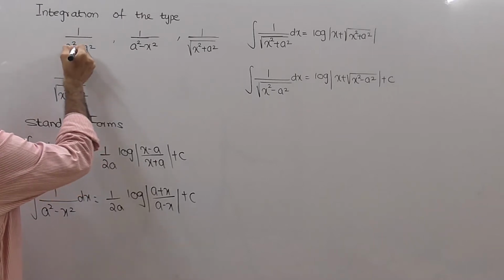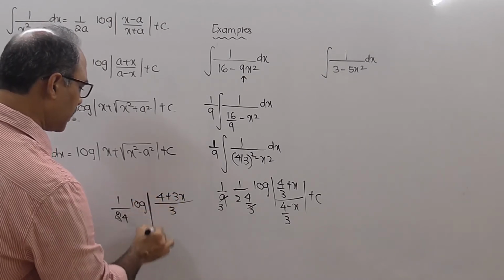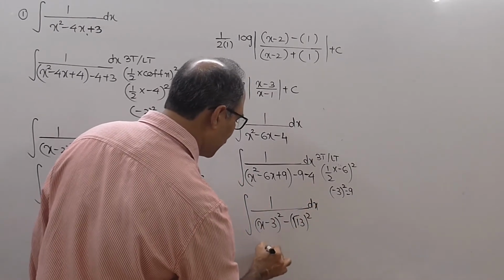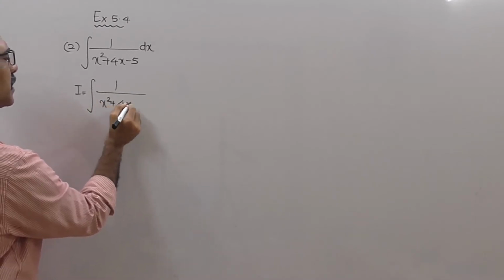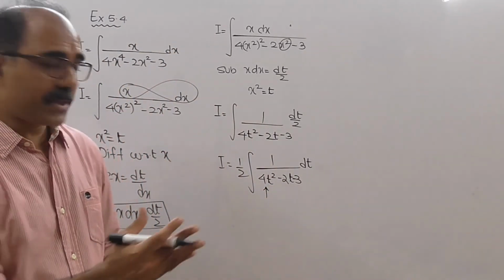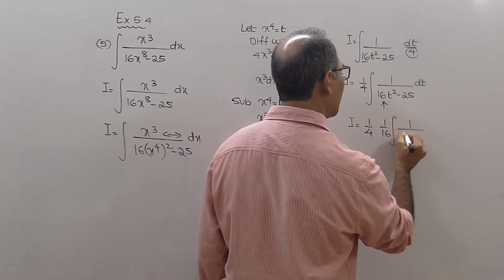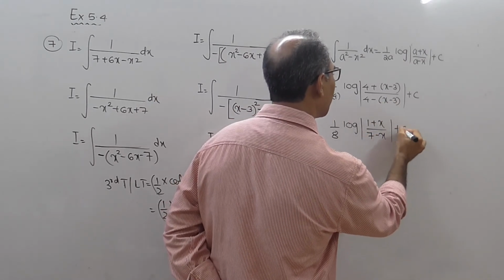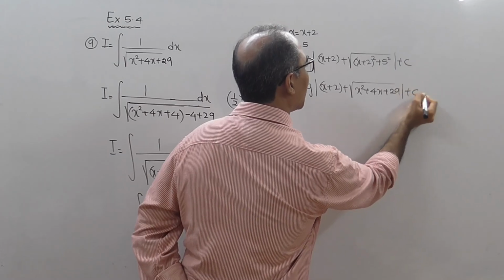12th STD Integration Ex5.4